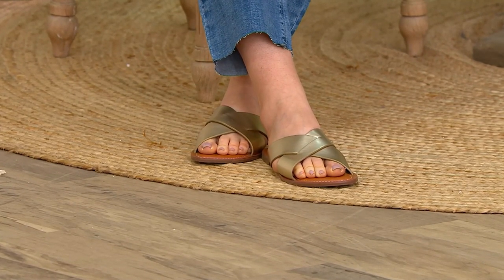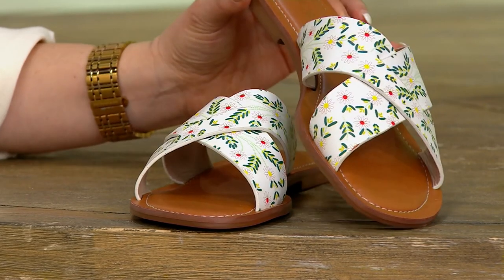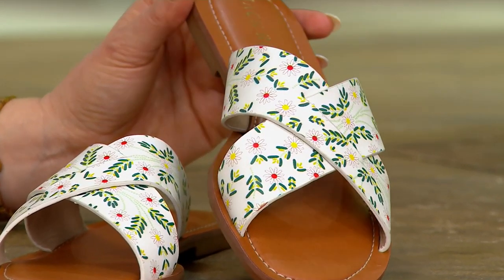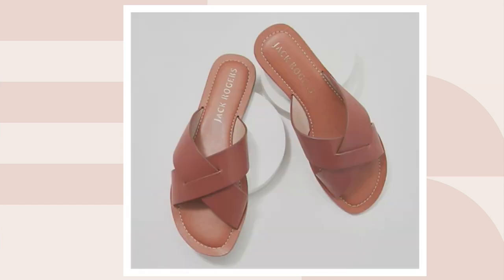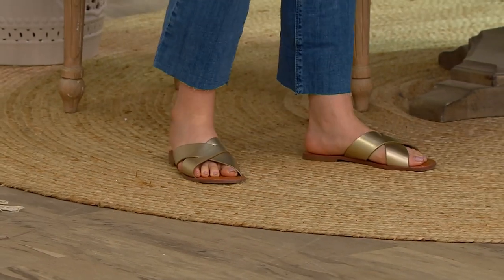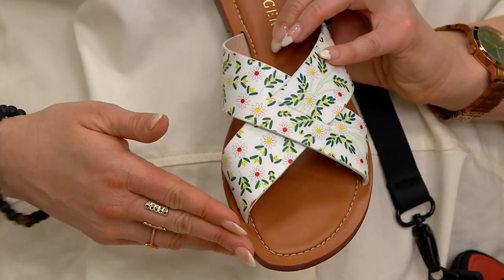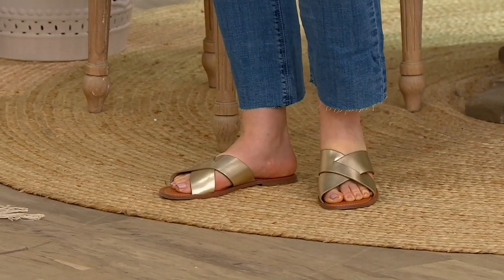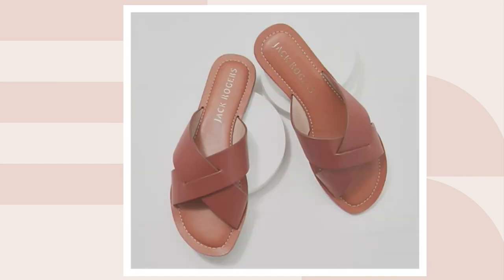Jack Rogers Leather Slotted X-Band Slide Sandals Sloane on QVC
Jack Rogers Leather Slotted X-Band Slide Sandals Sloane

Mix up your polished shoe queue and go for these slotted X-band slide sandals. They'll elevate your look from drab to fab any day. From Jack Rogers.